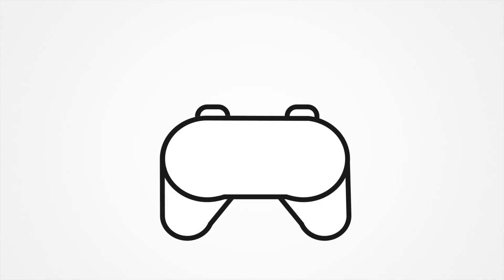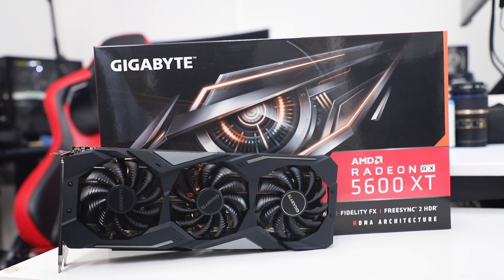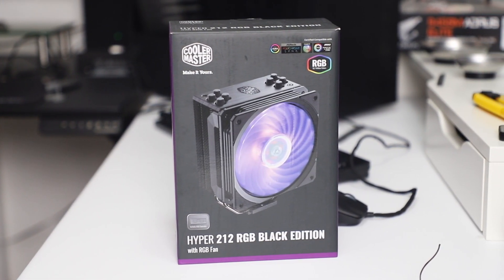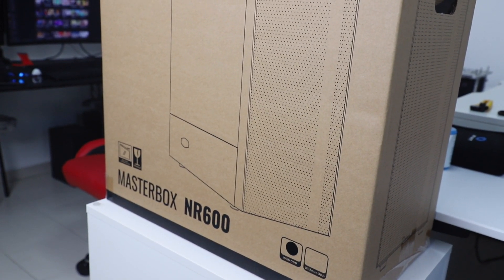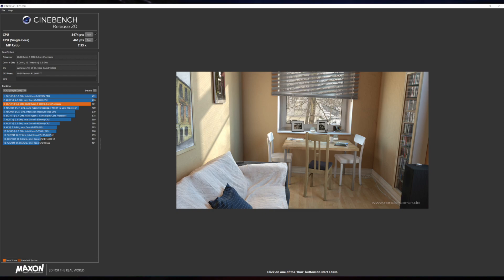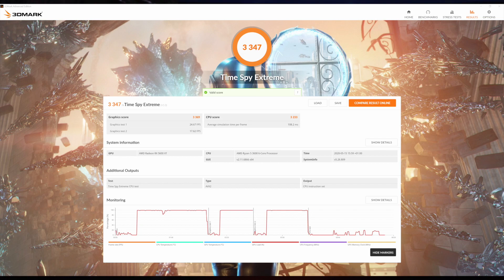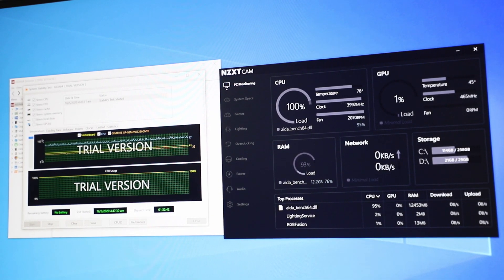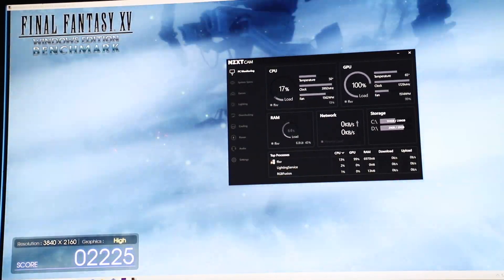BEST VALUE AMD PC BUILD FOR WORKING FROM HOME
Building an AMD PC for working from home during this Circuit Breaker

AMD Ryzen 5 3600
Gigabyte B450 AORUS M
Gigabyte Radeon RX 5600 XT 6G
Hyper X Predator 2x8 GB RAM
Gigabyte 256GB NVME SSD
Cooler Master V650 Modular PSU

Cooler Master Hyper 212 RGB Black Edition
Cooler Master Masterbox NR600

WD 2TB HDD
Cooler Master Masterfans 120mm